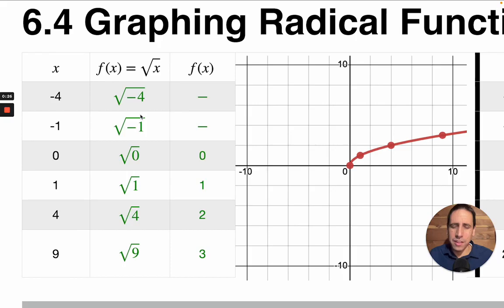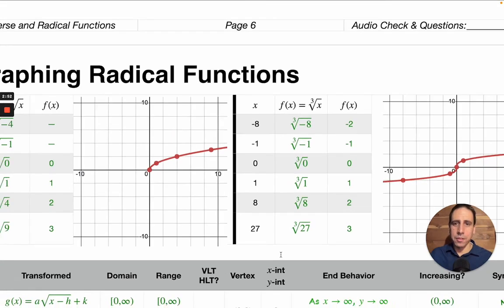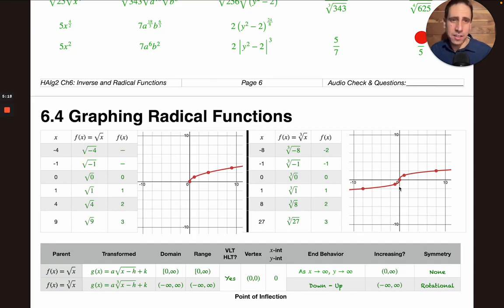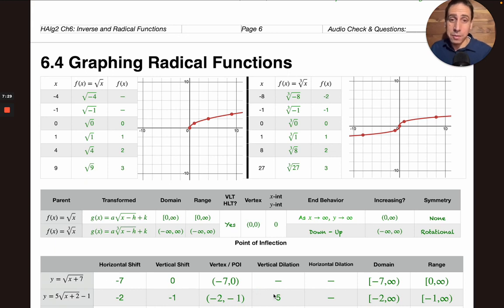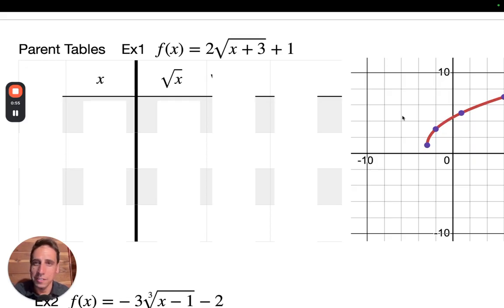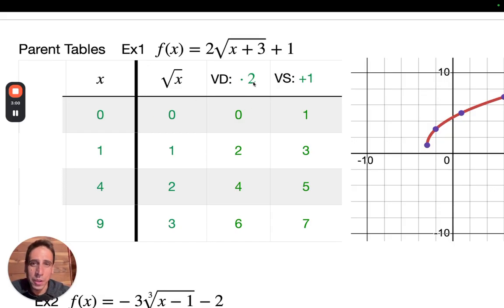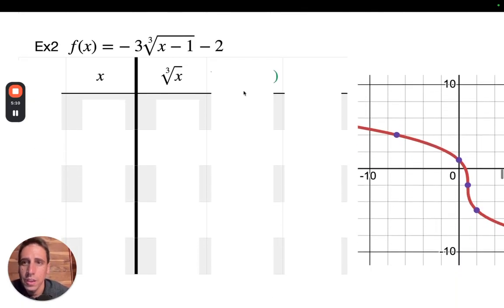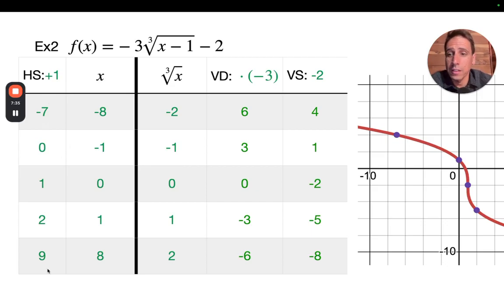6.4 Graphing Radical Functions v2